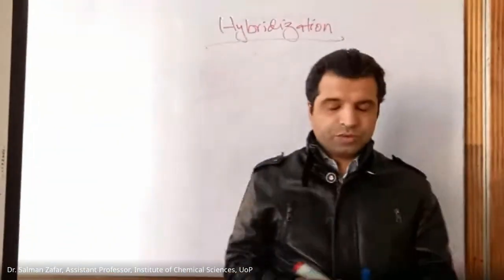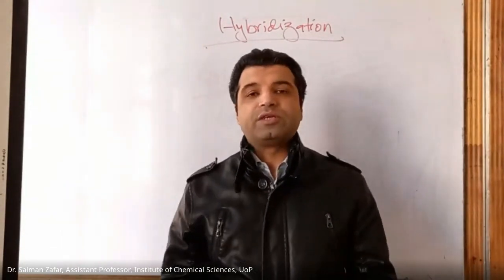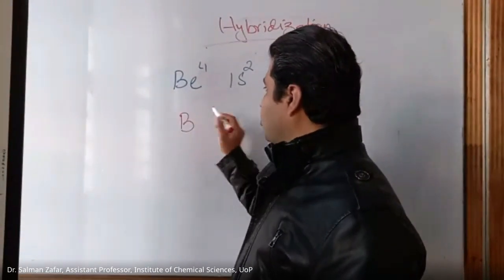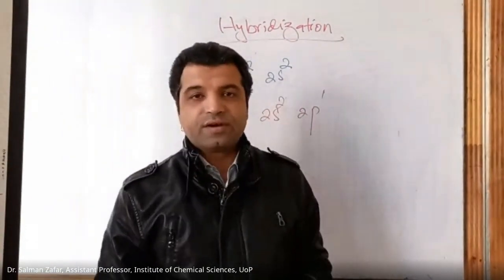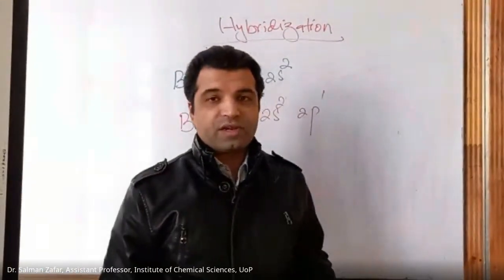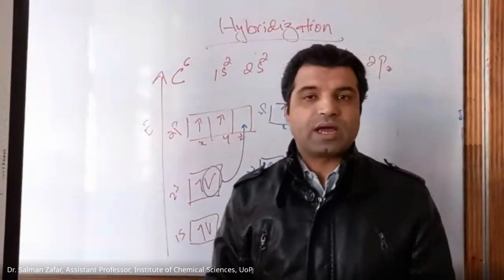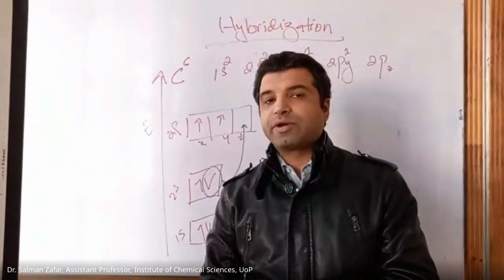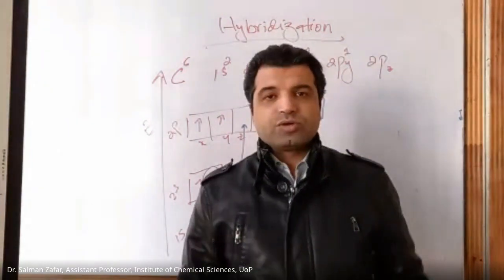Orbital hybridization and bonding situation in elements | Basic concepts in chemistry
This video explains the bonding situation in different elements with the help of orbital hybridization. Three examples, i.e., Beryllium, Boron, and Carbon have been discussed here. A detailed explanation of hybridization in carbon and its different bonding situation has been discussed in another video, a link to which you can find below: